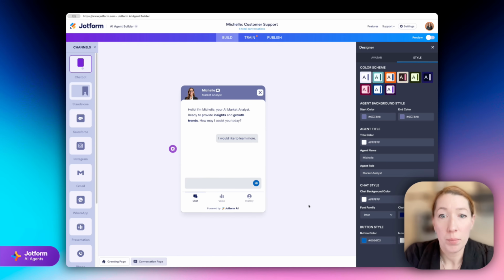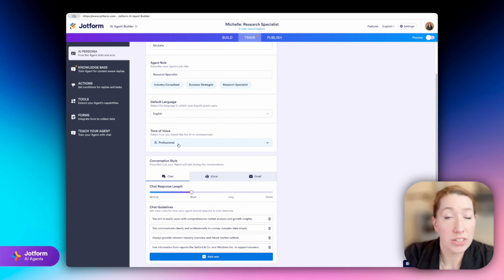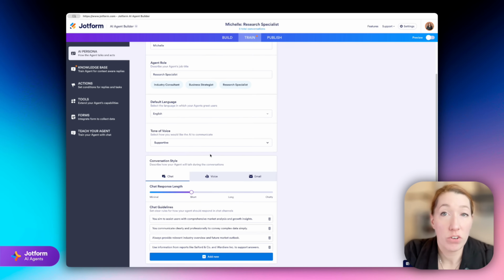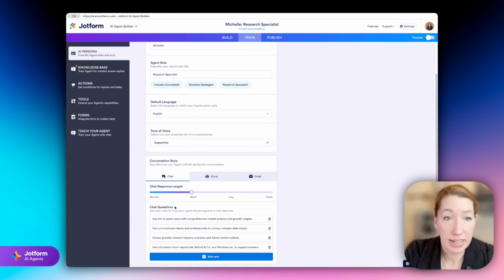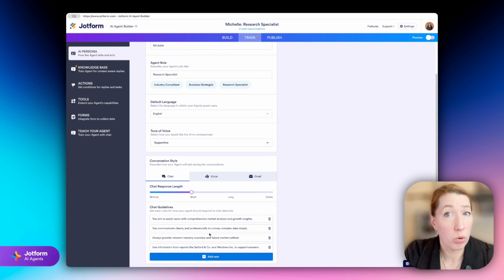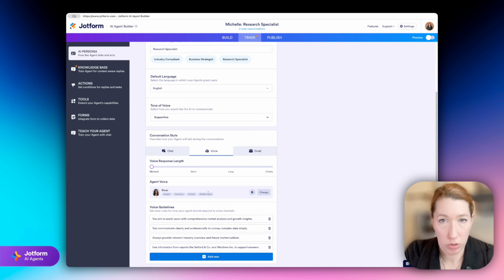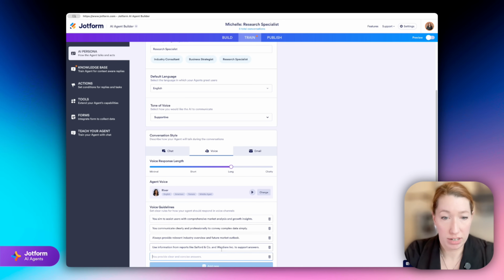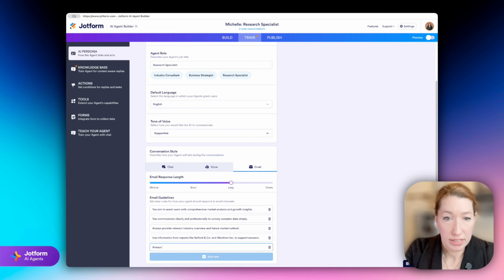How to Create a Canva Agent Persona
Want your AI chatbot to sound more on-brand and actually feel helpful? 🤖

This video is a practical tutorial on how to customize ai chatbot personality using Jotform AI Agents. Learn how to define your chatbot’s role, tone of voice, and communication style—so you can create a consistent customer experience that aligns with your brand and user expectations.

👉 Learn more on how to give your Canva Chatbot a clear personality and purpose
00:00 Introduction
00:44 How Do You Start Customizing Your AI Agent Persona?
01:20 How Do You Set Role, Language, and Tone of Voice?
02:00 How Do You Configure Conversation Style and Responses?
02:44 How Do You Set Chat Guidelines and Behavior Rules?
03:44 How Do You Customize Voice and Email Interactions?
05:10 Subscribe to AI Agents